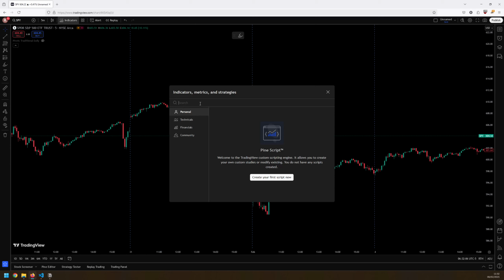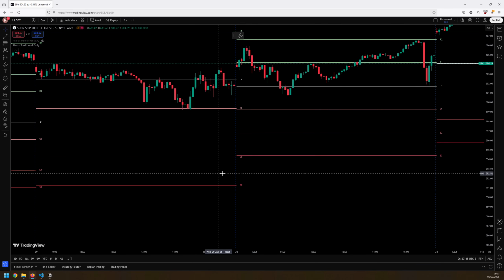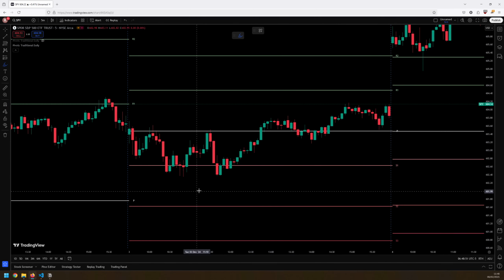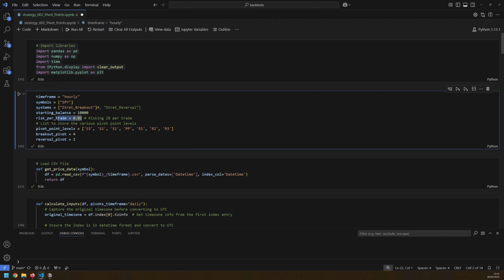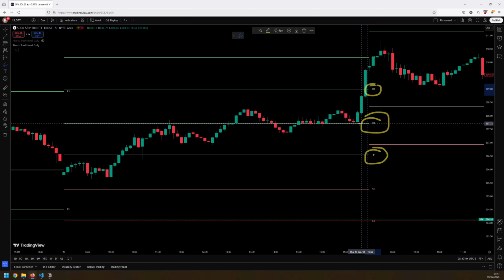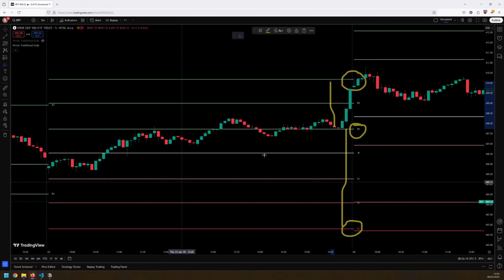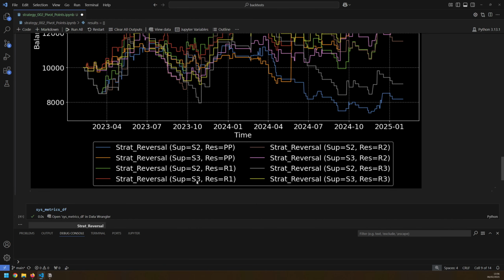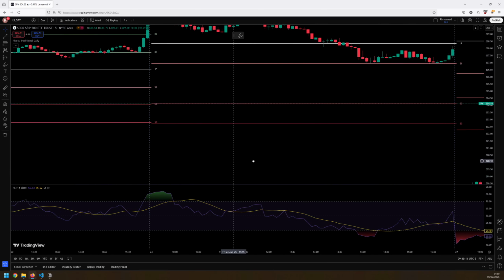How to Day Trade S&P500 Futures Using Pivot Points (79% Winrate Backtested)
### Beginner Trading Strategy Using Pivot Points: 79% Winrate! (Backtested)

In this video, I backtest a Pivot Points trading strategy, a widely used method for identifying key levels in the market. Will this strategy deliver strong results, or is it less reliable than it seems?

I walk through the full backtesting process, explain the logic behind the strategy, and break down the results step by step.

- Explanation of how the Pivot Points strategy works
- Full backtest setup, including trade entry and exit rules
- Performance results and strategy optimization
- Analysis of strengths, weaknesses, and possible improvements

### Backtest Details
- Market Tested: SP500
- Strategy Tested: Pivot Points
- Winrate: 79% (based on backtest results)

### Tools Used for Backtesting
- Python
- Jupyter Notebook
- Pandas, NumPy, Matplotlib

### Chapters
00:00 Intro & Indicator Setup
03:30 Initial Strategy Rules
05:47 Backtest Code Explanation
08:20 Strategy Optimization
11:35 Reversal Strategy
13:10 Final Strategy Recap
14:40 Further Tweaks